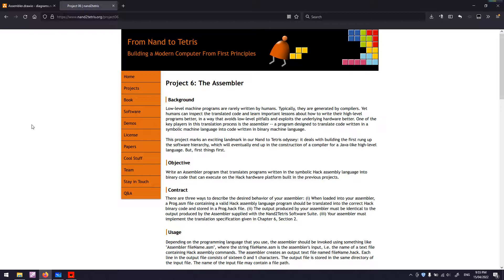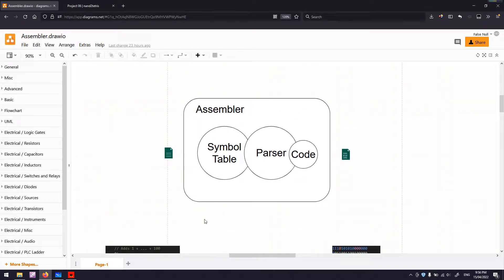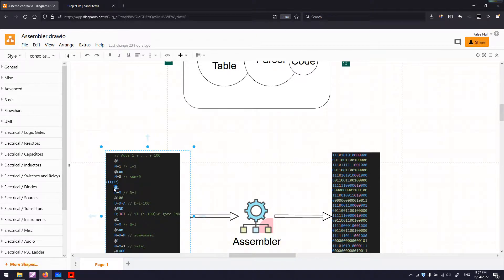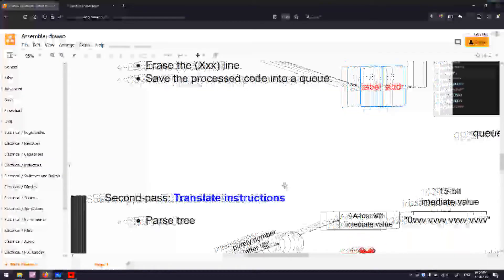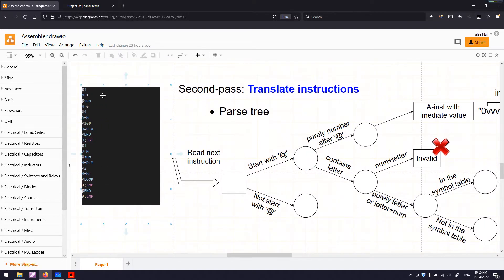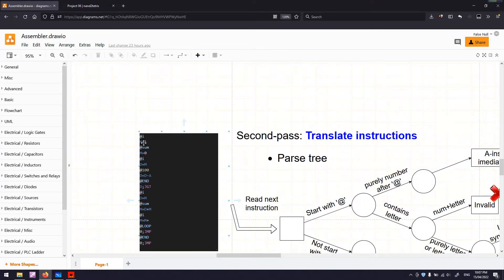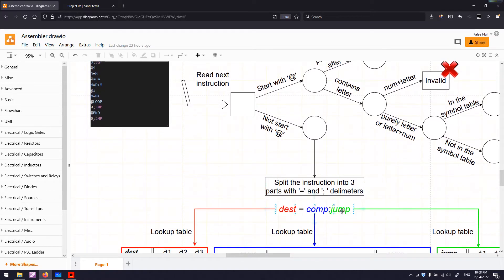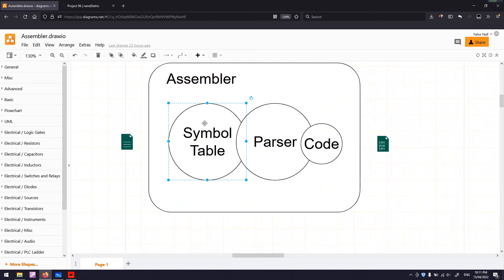Nand2Tetris Project 06 (Part 1) Design of Hack Assembler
This is my personal note on designing a Nand2Tetris Assembler.

Sections:
0:00 Overview
3:55 Pre-pass (Read source file, and code clean-up)
6:14 First-pass (Build symbol table)
8:34 Second-pass (Translate instructions)
14:42 Notice of implementation